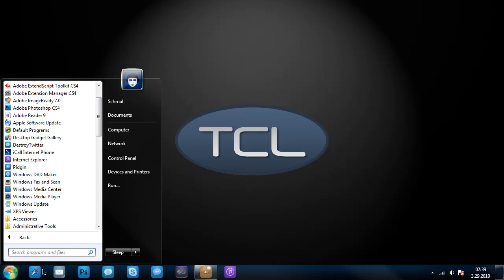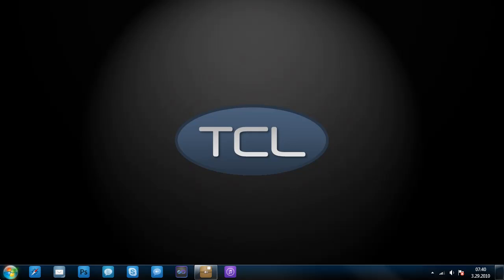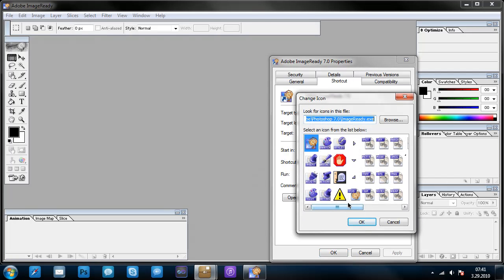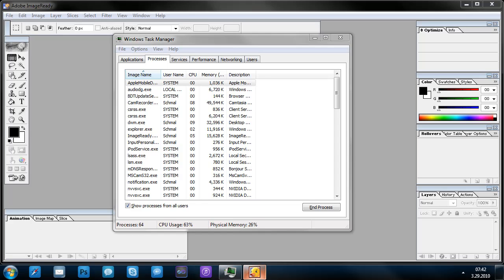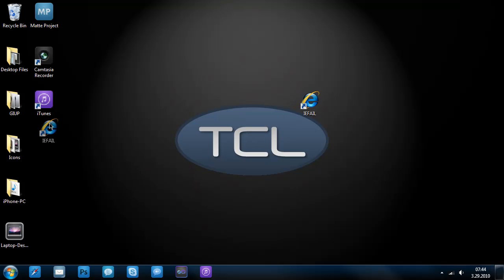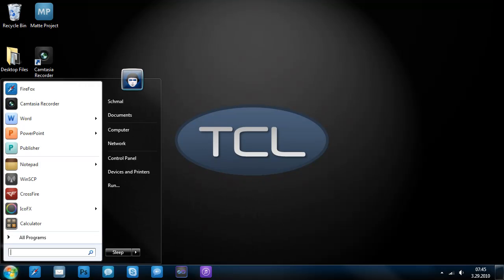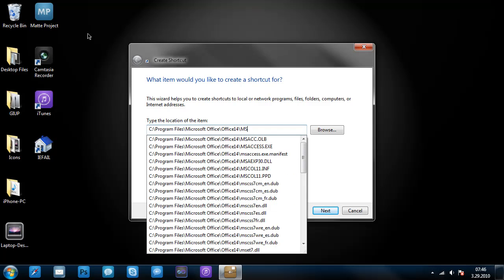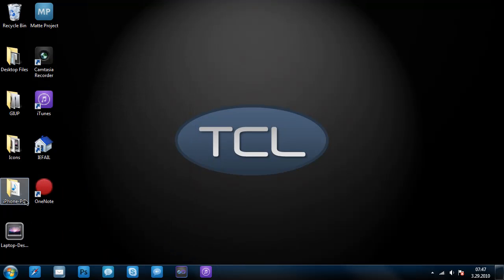How to Change Icons in Windows 7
In this Computer Link episode I show you how you can change the icon of programs in Windows 7 easily and free!